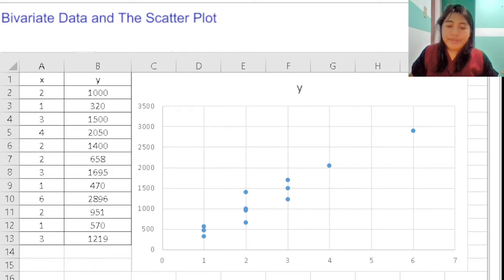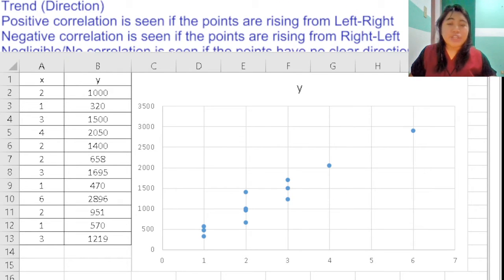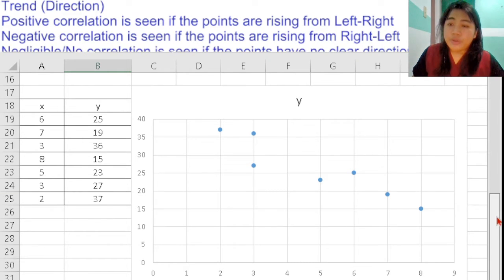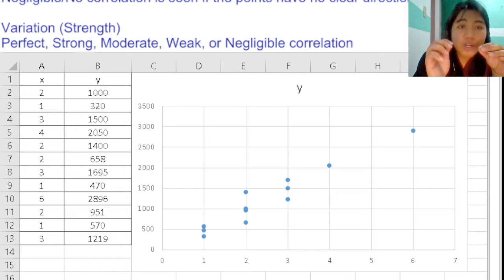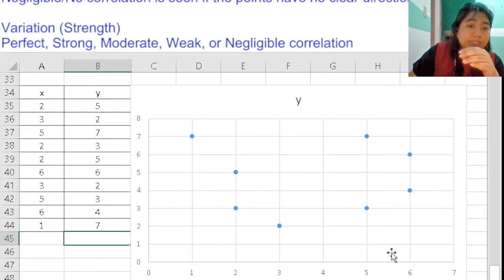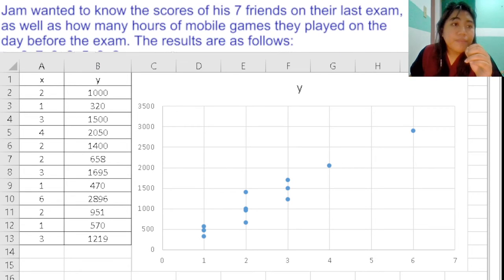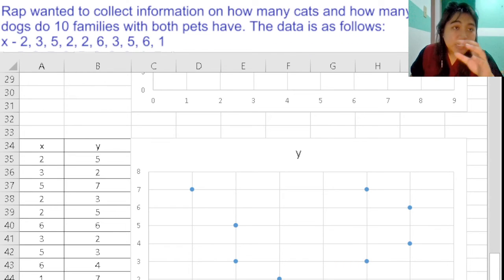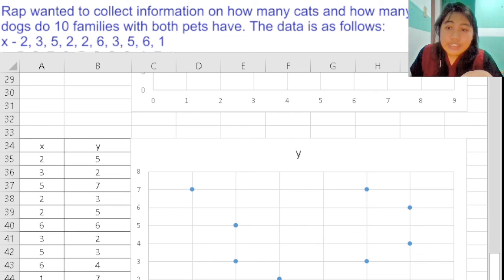BIVARIATE DATA AND THE SCATTER PLOT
Performance Task by:
Henessy C. Aloya
BIOSTAT
MMC - CAST
2nd Semester, SY: 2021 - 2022